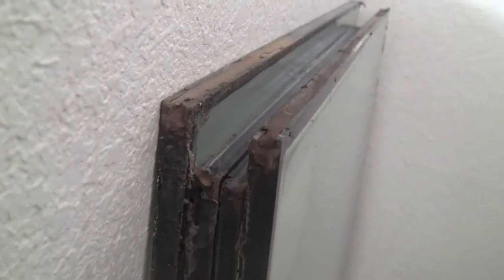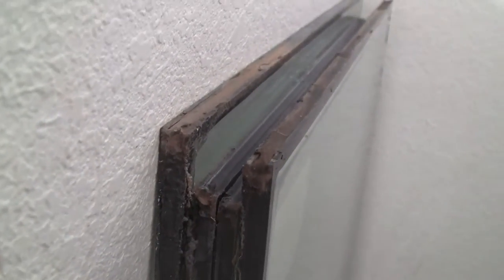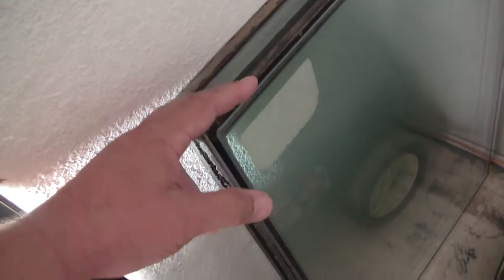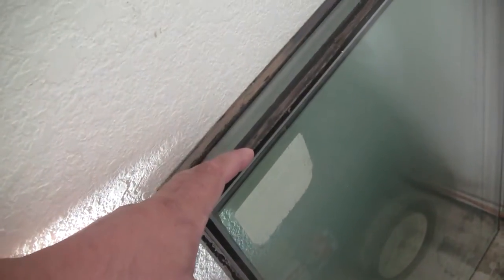Solar Furnace Construction Part 2.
The wash cycle for these windows went like this. Rinse, wash, rinse, scrape, wash, rinse. Whew !! Don't store glass outside !!! Then when I stacked them up to keep them safe, I find out there are 2 different sizes !!!